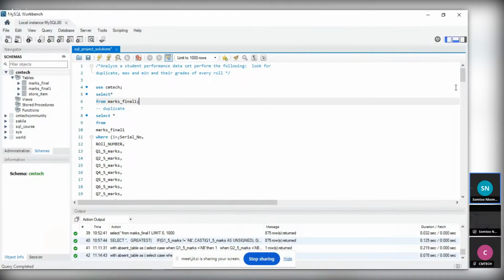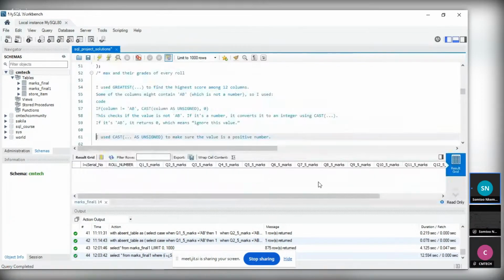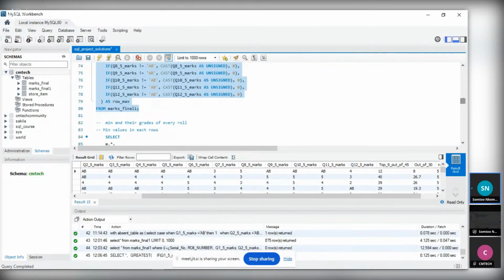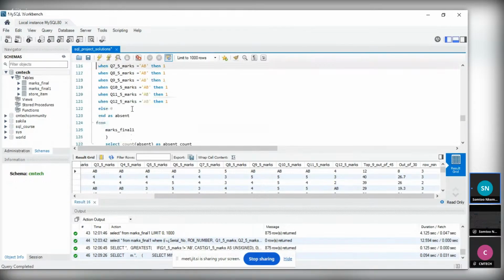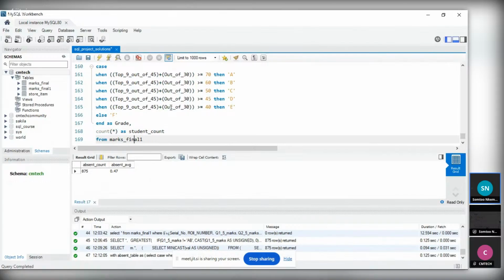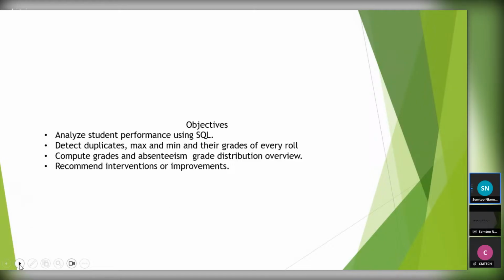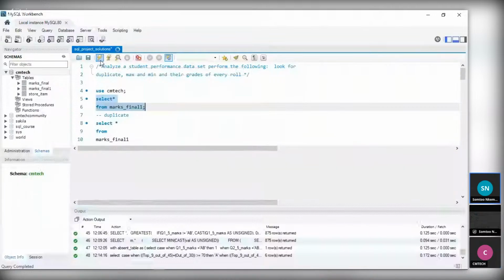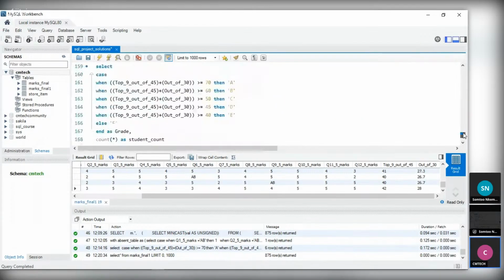GRADUATION / PROJECT DEFENCE